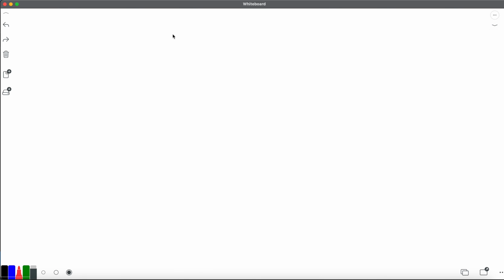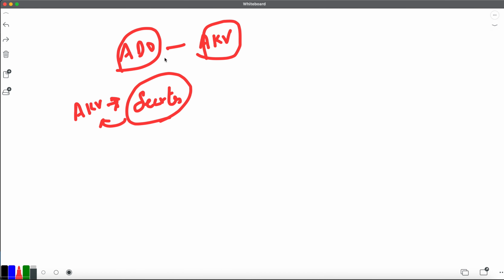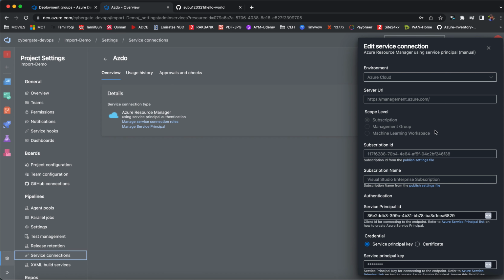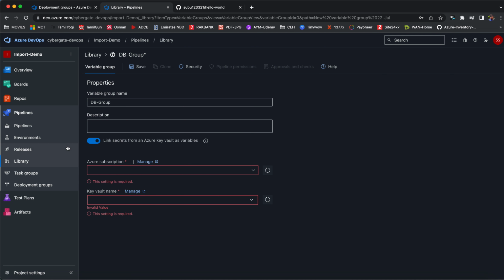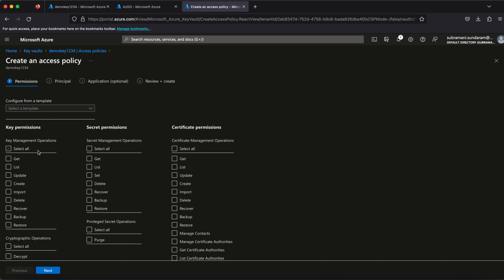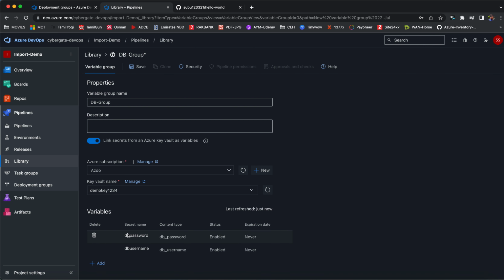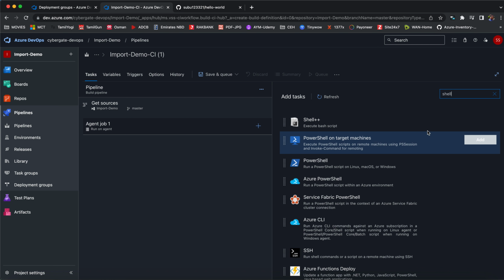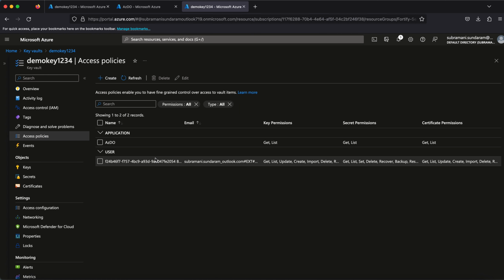Azure Devops - Link to Keyvault